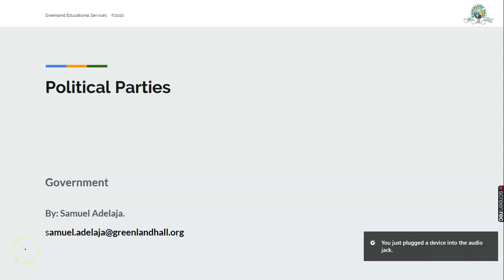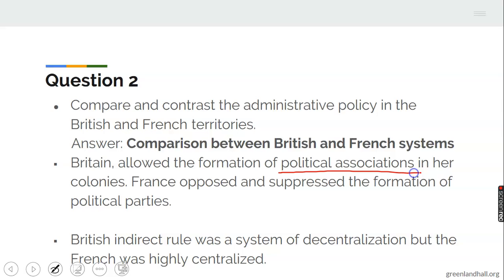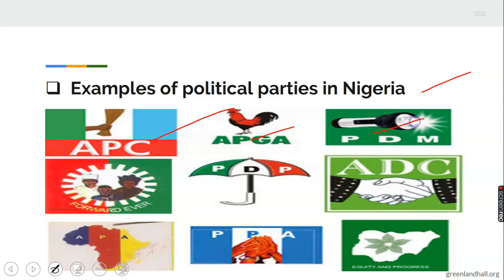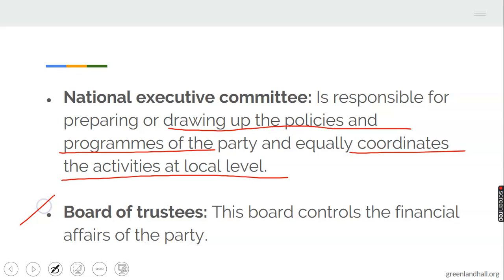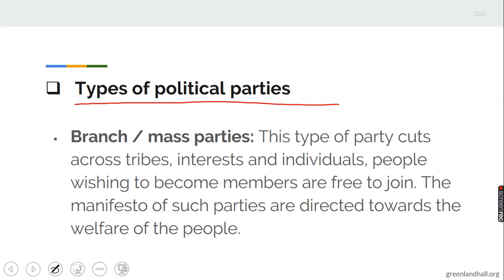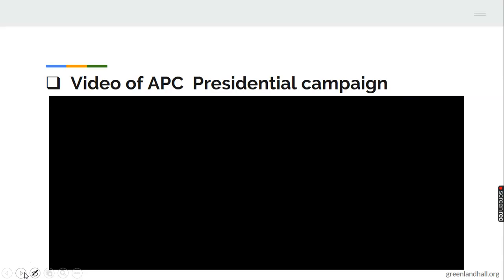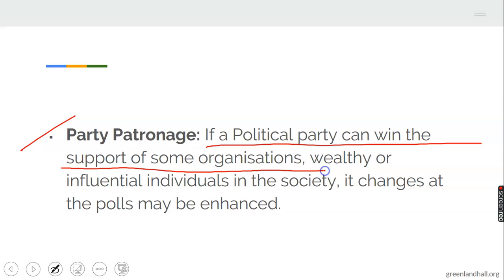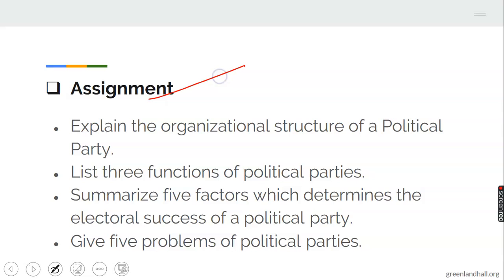Political Parties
Government for S S Students